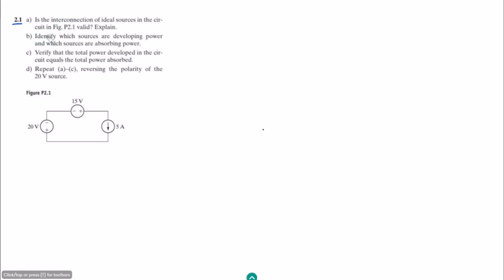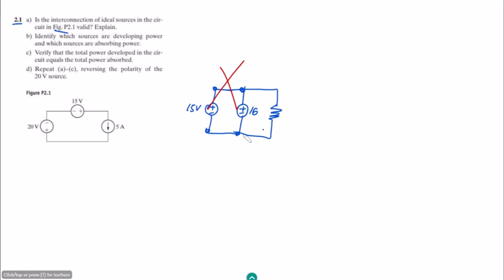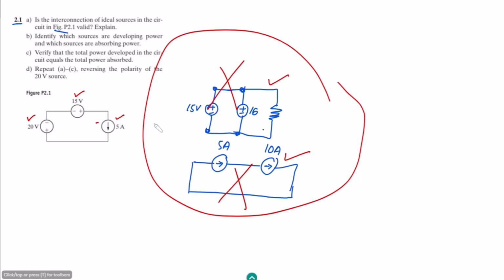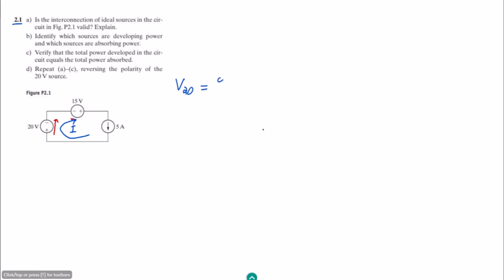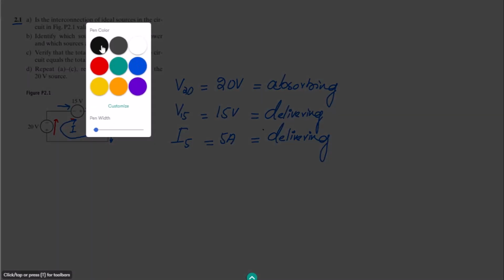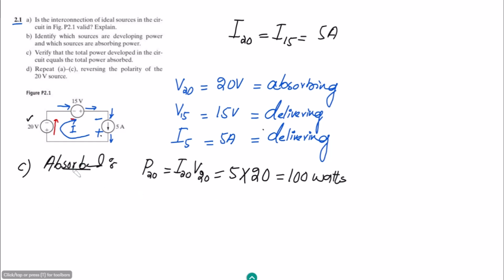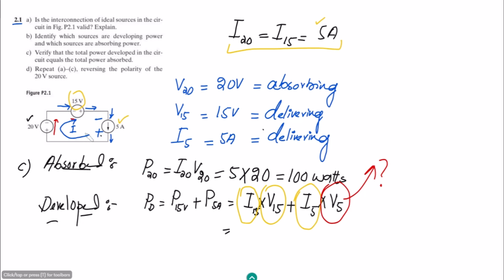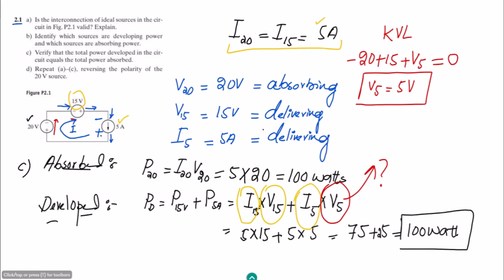2.1: Valid Electric Circuits – Electric Circuits by Nilsson (Voltage & Current Source Analysis)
🔌 Welcome back, engineers and circuit enthusiasts! 🚀 In this video, we tackle **Problem 2.1** from **Chapter 2** of **Electric Circuits by James W. Nilsson & Susan A. Riedel**, one of the most renowned textbooks in circuit analysis.

• How to determine the validity of connecting ideal voltage and current sources in a loop
• Identifying which sources are delivering power and which are absorbing it
• Verifying power balance using real calculations
• Exploring the effect when reversing the polarity of a voltage source—and understanding why power still balances

Happy Learning :-)